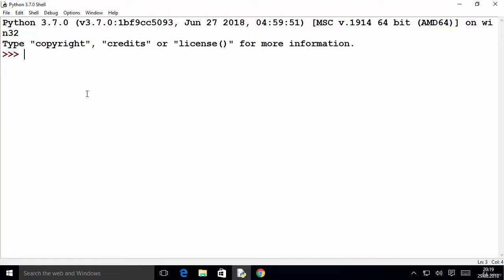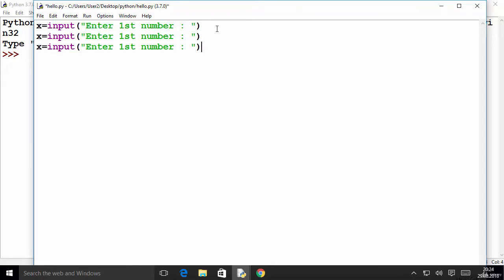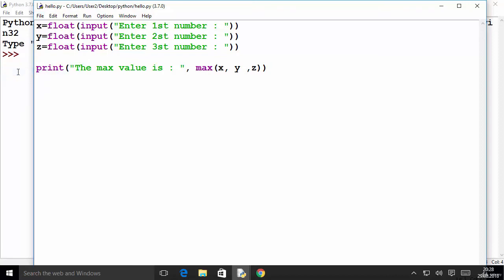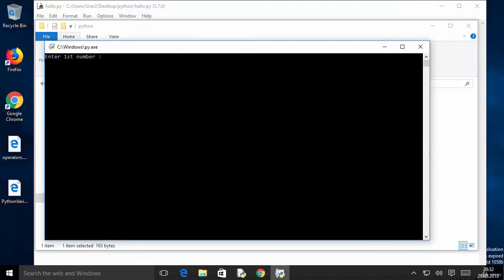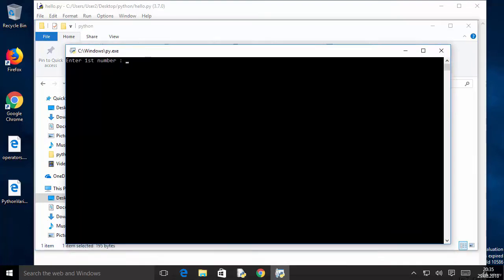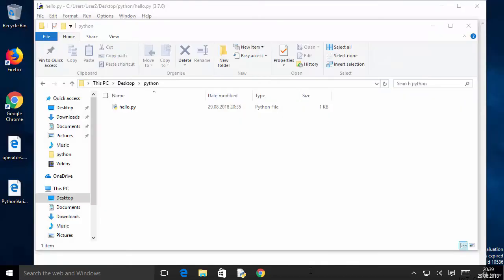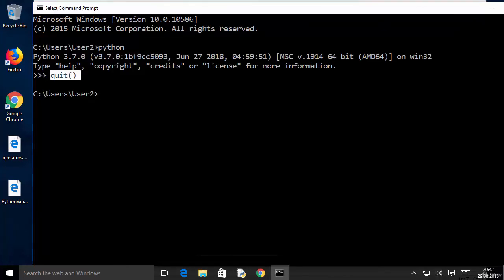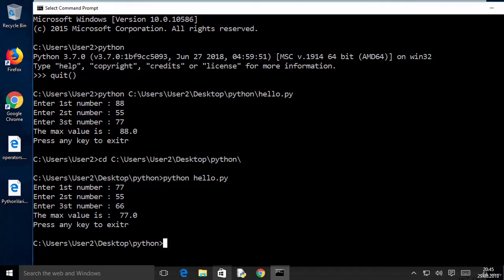#7 python course for beginners | Creating & Executing your First Python Script | Full python course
python Basics
5. Creating and Executing your First Python Script (Run .py file)